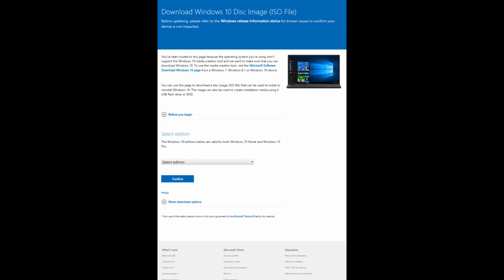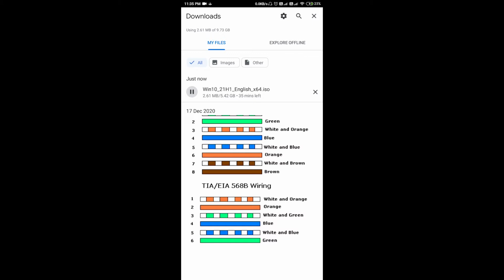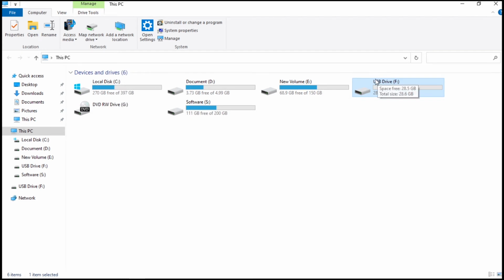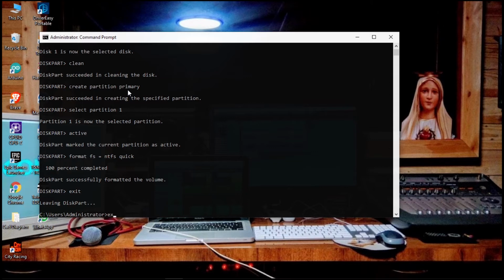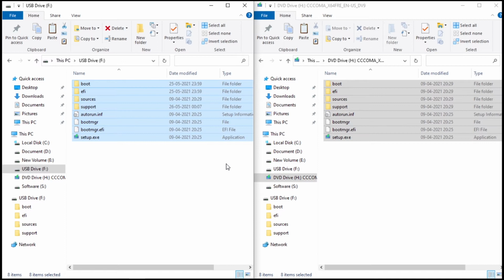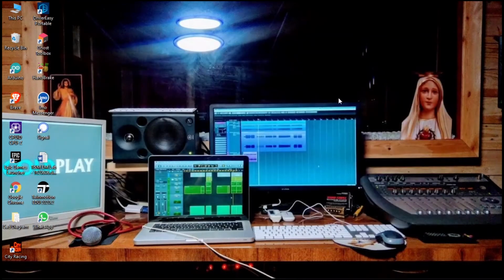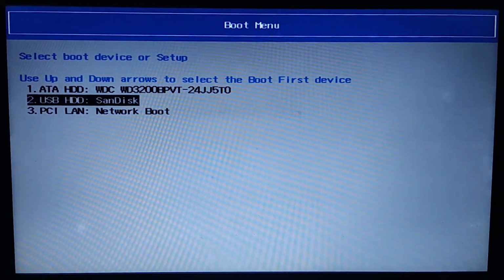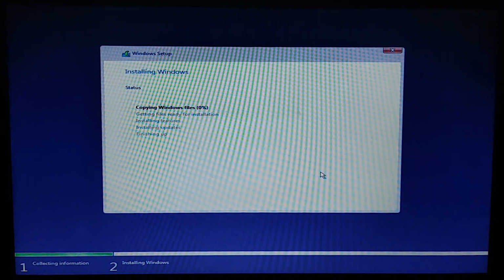How to download and install the operating system Window 10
Here You can learn Step By Step how to download and install the Operating system window 10 Without any software.